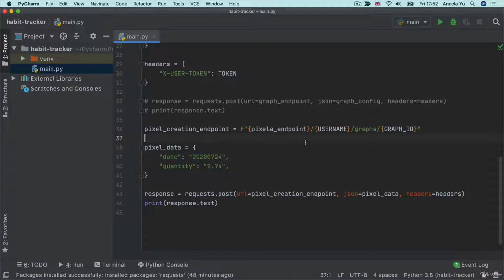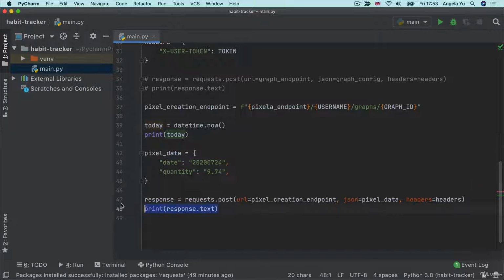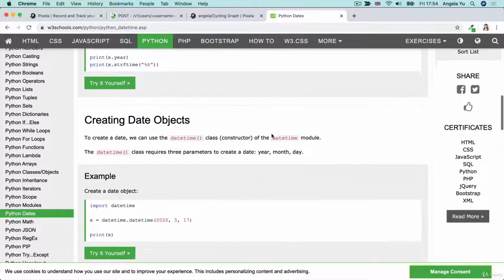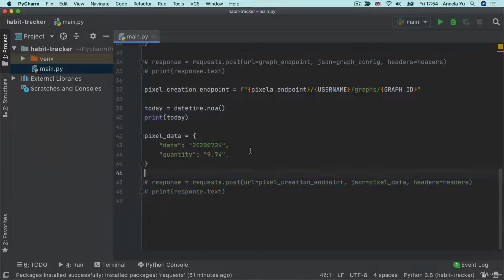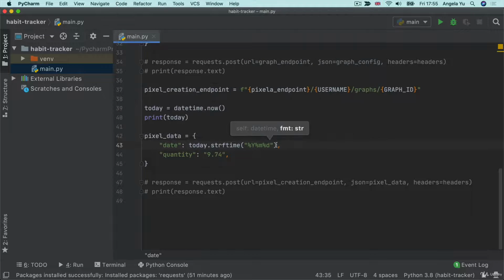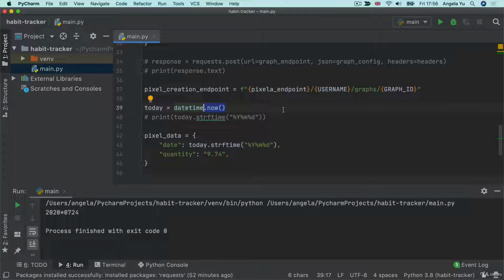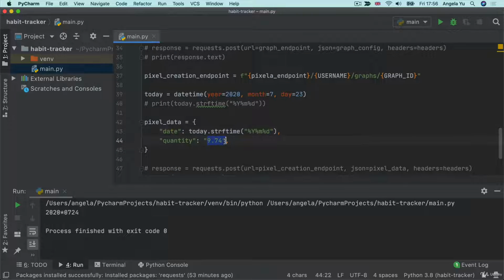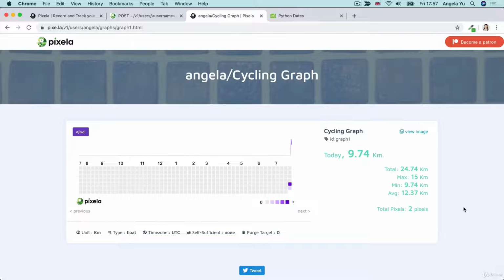Autofilling today's date using strftime | 100 Days of Code:The Complete Python Pro Bootcamp for 2022